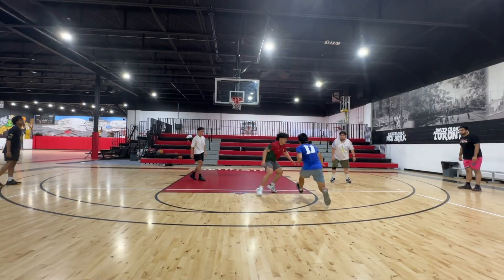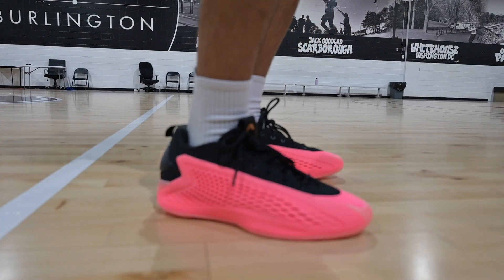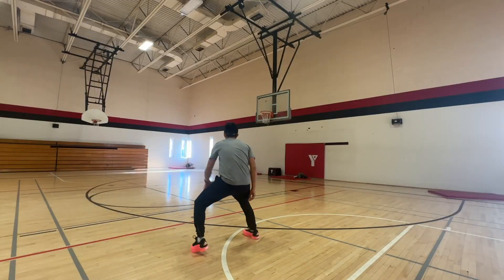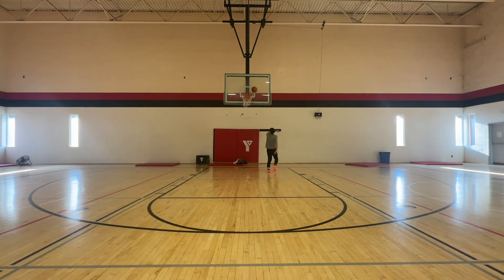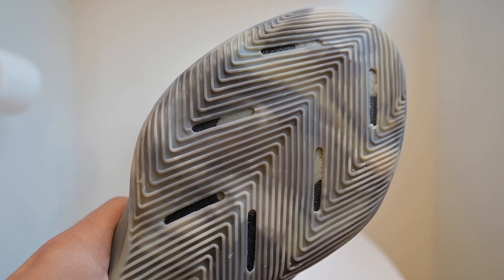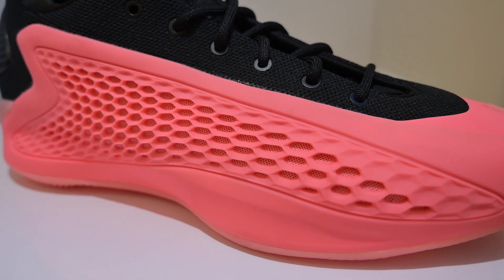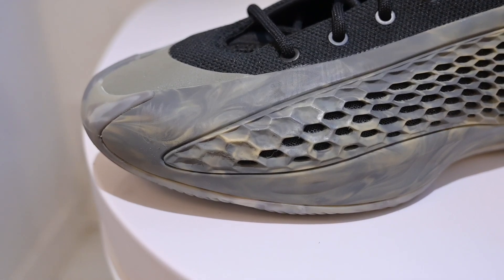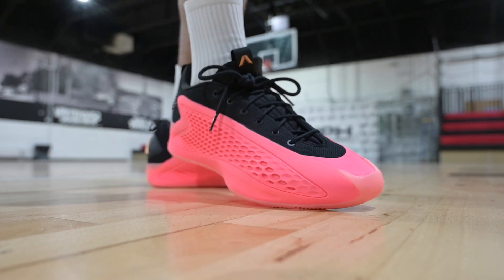These Could've Been Better... | Adidas AE 1 Low Performance Review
What's up guys! I'm back at it again with a performance review of the Adidas AE 1 Low in the "Mural" Colourway! The Minnesota Timberwolves' Superstar has taken the NBA and sneaker community by storm with his first signature shoe and now he's done it once again with the low top version.

 • Hip Hop Rap Instr...